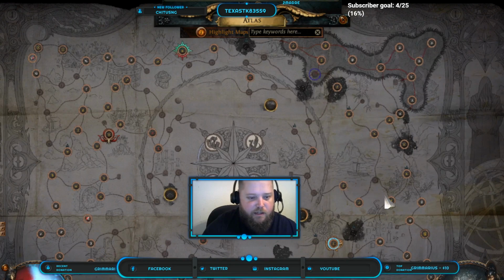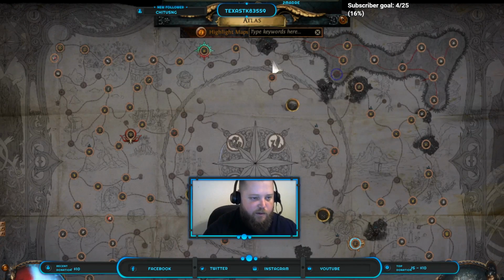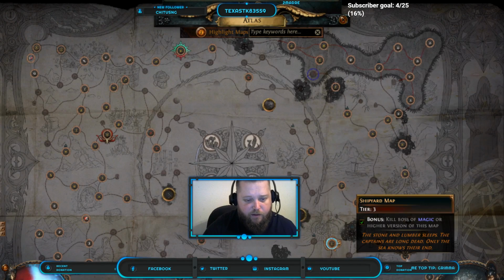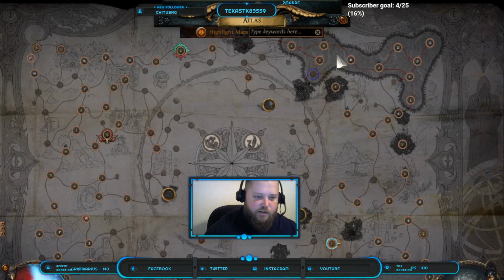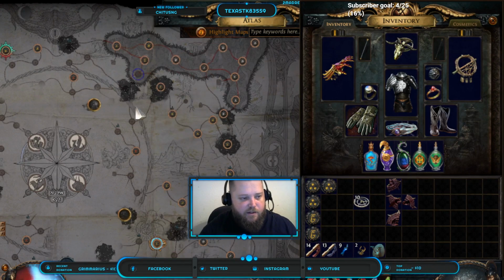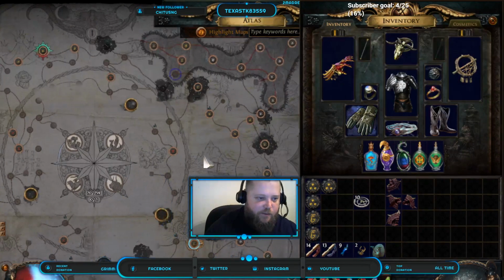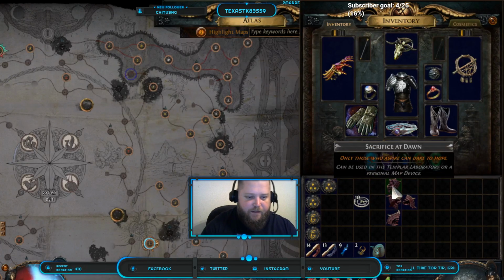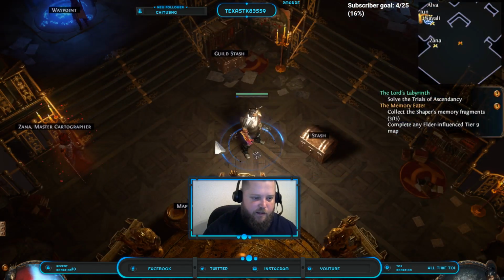Path of Exile Atlas Guide and Tutorial for Beginners and New Players. 3.5 Betrayal